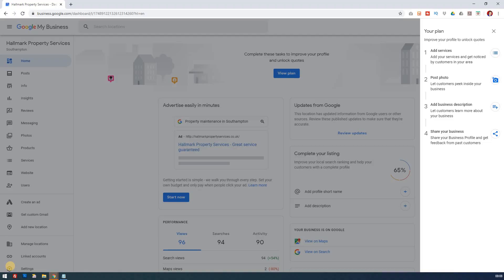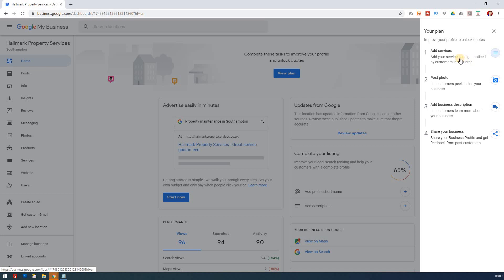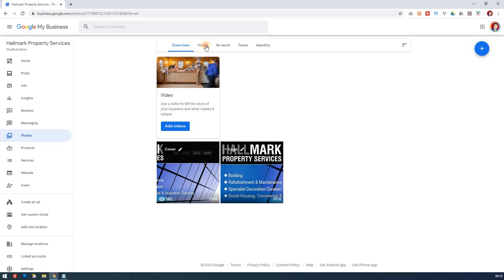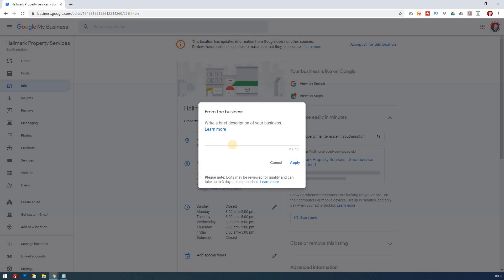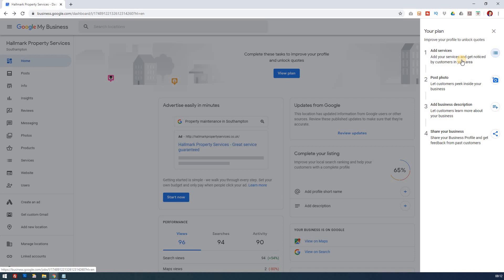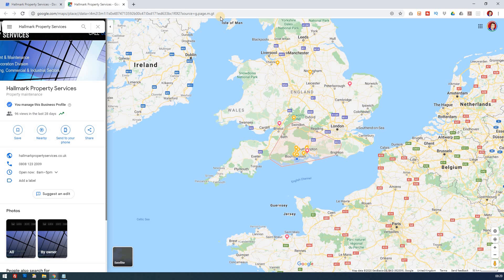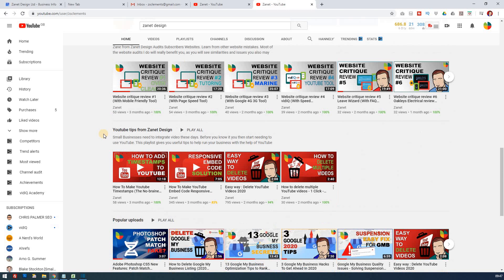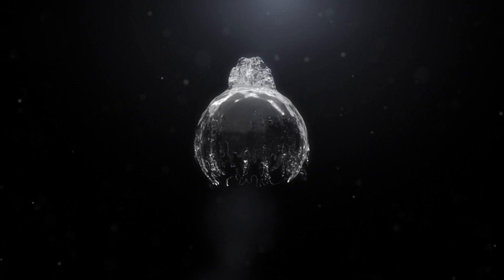Google My Business View Plan - ANNOYING or USEFUL?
Does a Google My Business View Plan box keep flying in from the left, demanding you do certain things to your business listing? Are you unsure what all of those requests from the Google My Business team mean? Want More Views Too? for additional local SEO Tips.

The View Plan is there to help you complete your listing, but it doesn't come with much help or a tutorial.

Todays video will give you the missing tutorial and a load more help if you are a Google My Business Beginner or Expert

Many business owners have noticed a new header image from Google with a button to Complete Tasks and  View Your Plan.

The plan is useful only if you know what to do. The idea is to follow each step, Improve your profile and this will help you get to the point where you can unlock quotes.

The plan includes Add services, where you can add your services and get noticed by customers in your area. Post photos, where  you let customers peek inside your business by adding video and photo images. Add business description, which gives you an about page in effect where customers learn more about your business and a Share your business section for building up your Business Profile and requesting feedback from past customers.

// VIEW PLAN TIMESTAMP
0:05 Introduction to Google My Business View plan
1:00 Where you can find the View Plan message
1:30 Types of demands view plan mentions
2:07 Showing on Desktop the View plan message
2:30 An Overview of Add services, Post photo, Add business description, Share your business
3:10 Add services and get noticed by customers in your area
3:57 Post photo - Let customers peek inside your business
4:30 Add business description.
5:50 Use all 750 characters in the description